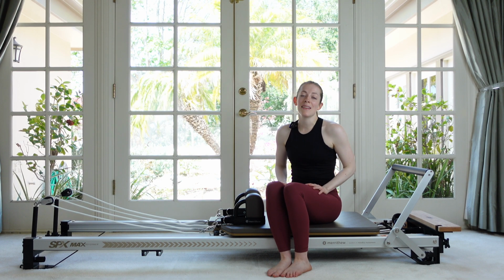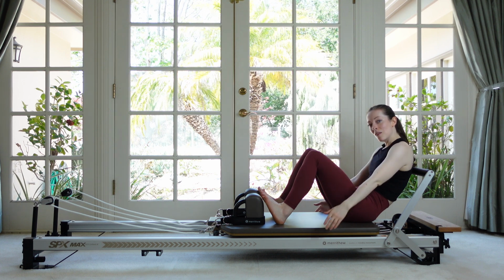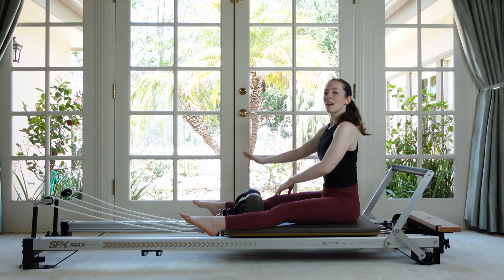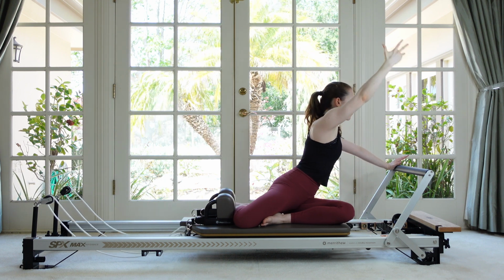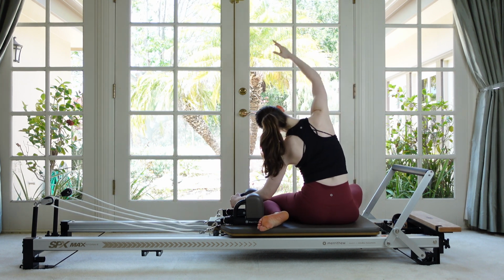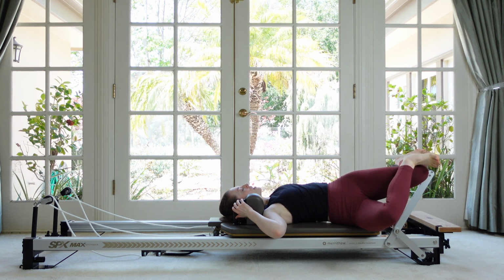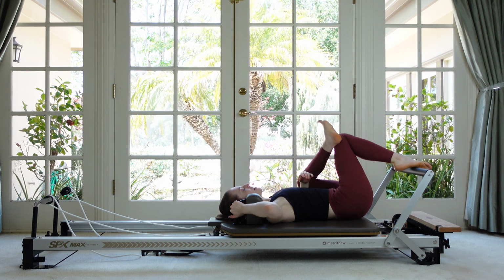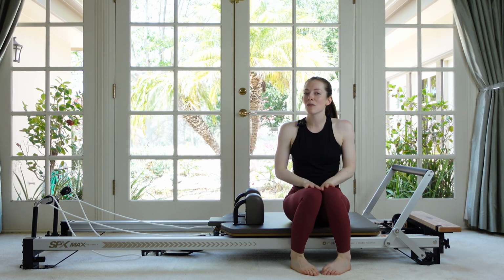Pilates Reformer STRETCH Class | Restorative Mobility + Flexibility | 25 min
This feel good stretch class is just what the doctor ordered, it'll leave you feeling long, limber and completely restored. It's a seamless flow that'll get your body moving in all directions for a well balanced, stretchy Pilates session that's suitable for all levels and is absolutely beginner friendly! It's the perfect way to wake your body up for the day, a cool down after an intense workout or amazing on it's own as part of your daily movement routine.

Let me know how you liked this class & what workouts you'd like to see next in the comments below👇Your feedback is so valuable to me!

📱Enjoying my classes? Then you will LOVE my APP! Unlimited access to my FULL library of HUNDREDS of creative & effective workouts & the touch of a button!

✨APP Features include:
• Complete RGP library of hundreds of AD FREE Mat & Reformer workouts
• New workouts uploaded WEEKLY!
• Exclusive members only classes
• Pop-up LIVE classes in the APP!
• Follow along to curated weekly workout schedules
• Specialized programs & workout challenges to help you achieve your goals
• Tutorials & exercise breakdowns to perfect your technique

This encourages me to keep creating workouts for you all!

Loving the channel?
Hit the heart shaped "THANKS" button ❤️ beneath the video to leave a spotlighted comment & show your support!